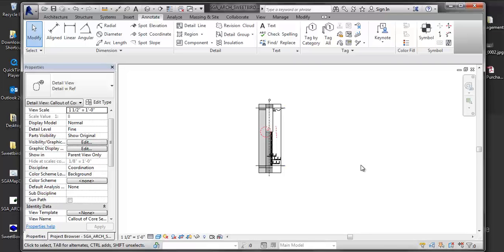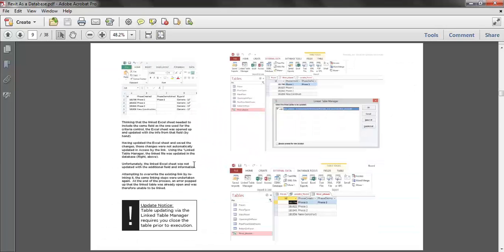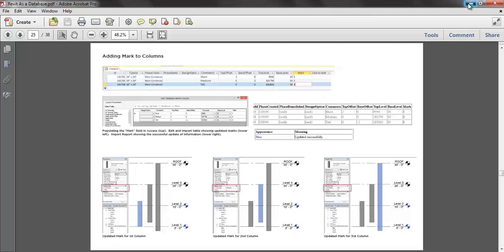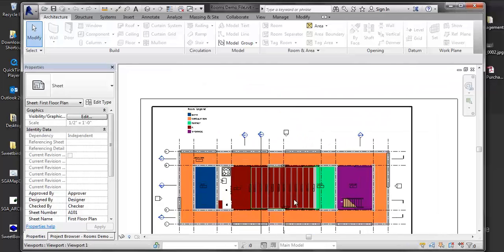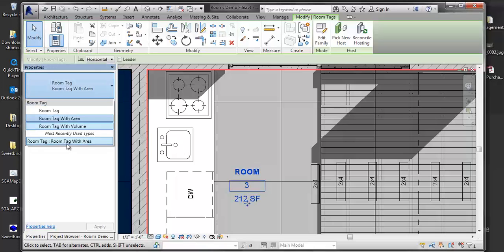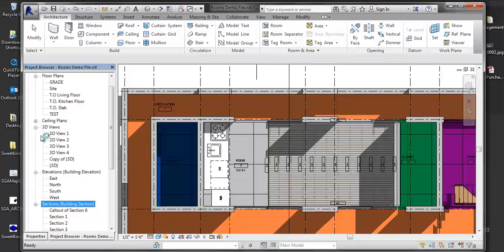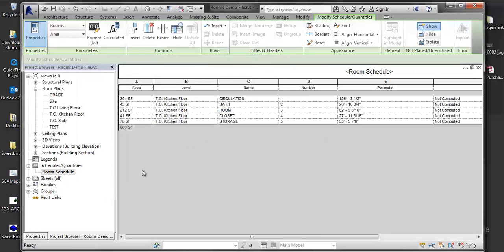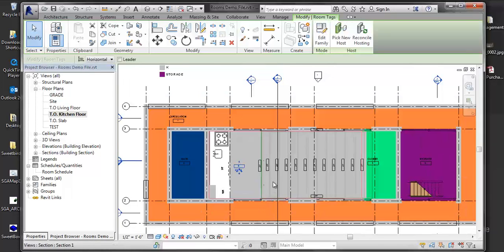Revit - Data Structures Explained